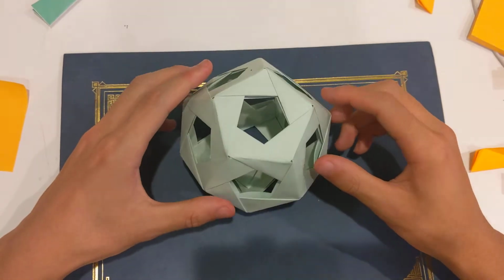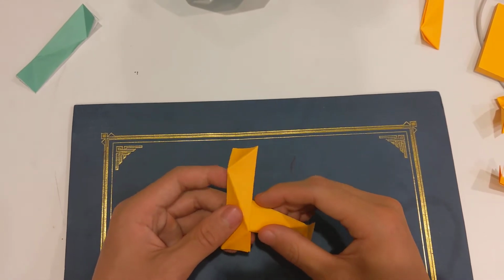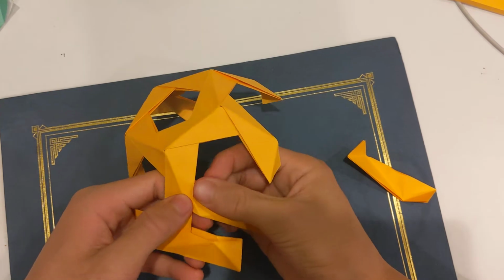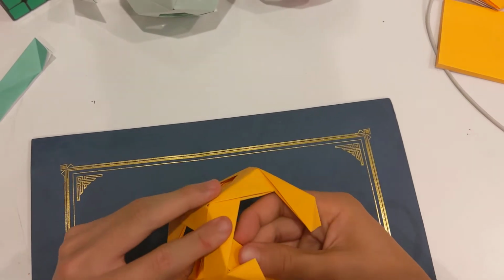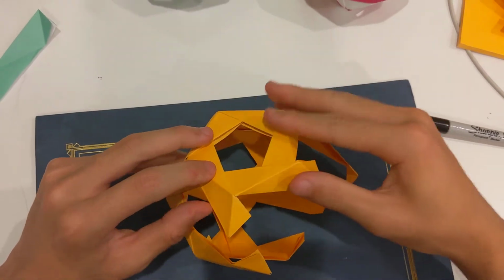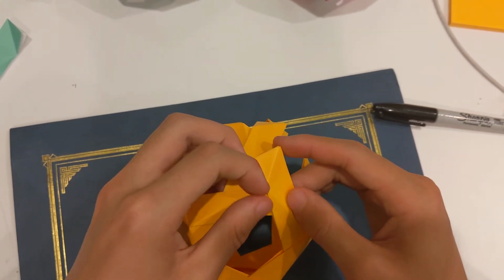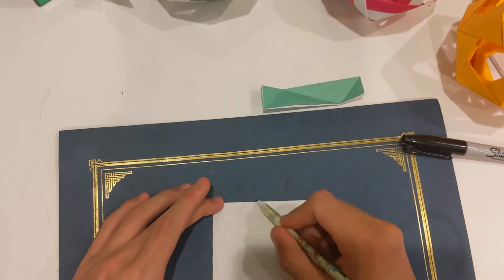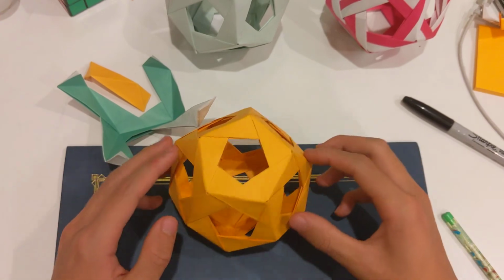How To Make a 30 Piece Origami Hollow Dodecahedron Ball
Check this video out to learn how to make this cool origami ball! This also includes how to fold the variation version!